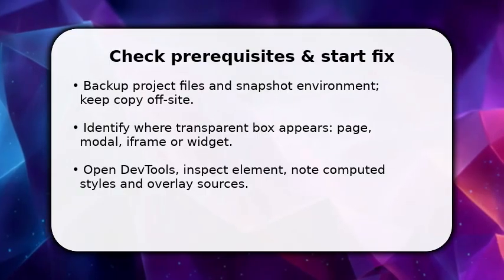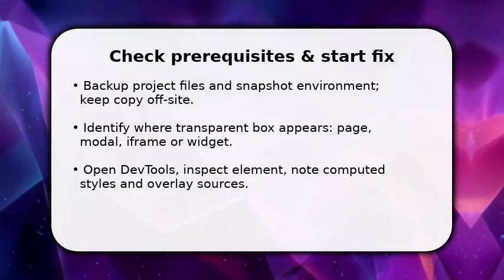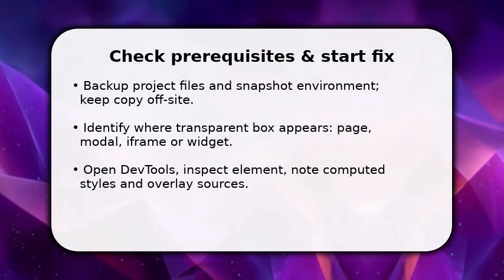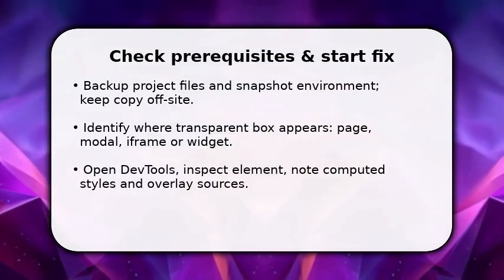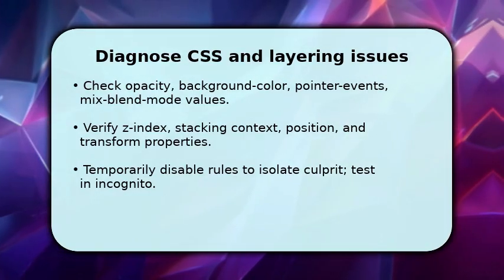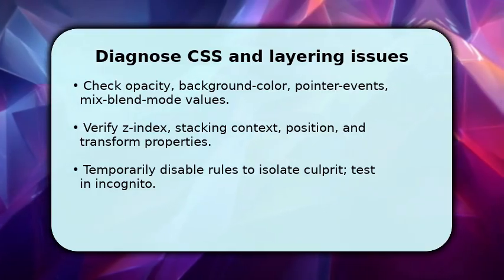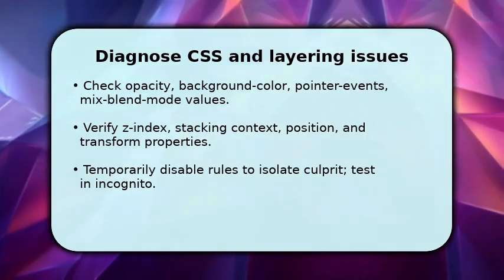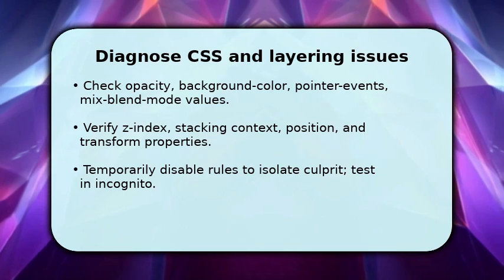How to Fix Transparent Box (full Guide)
Discover the step-by extricate techniques to repair a transparent box in this comprehensive guide. From identifying common issues like cracks and tears, through selecting appropriate materials for restoration, all the way to applying sealants or adhesives correctly - our video provides clear instructions tailored for DIY enthusiasts.

how to fix transparent box, repair a see-through container, transparent box repair guide, DIY restore glassware, fix cracked plastic boxes,